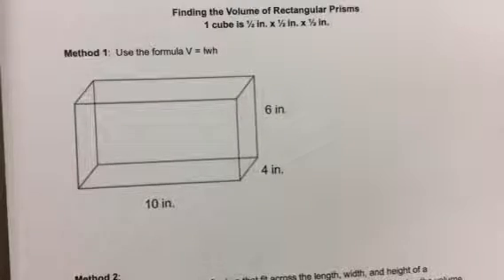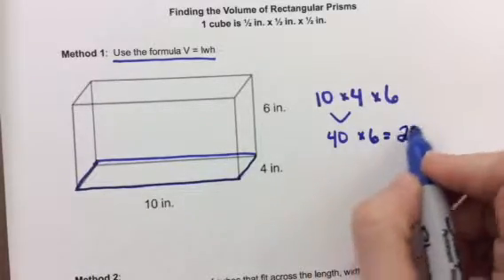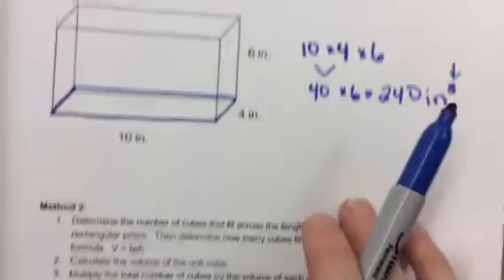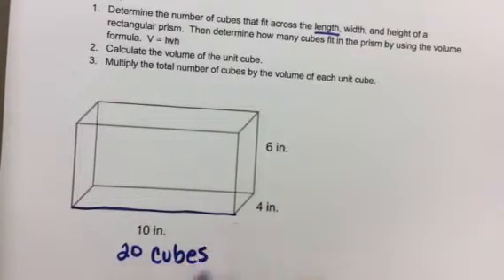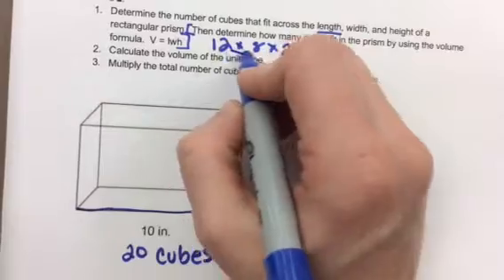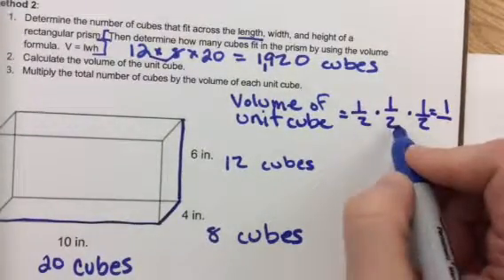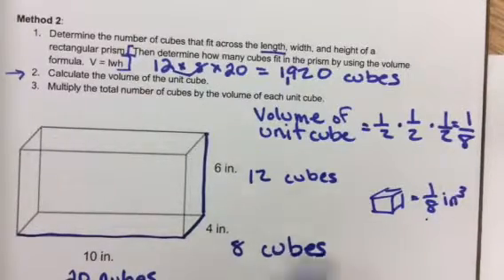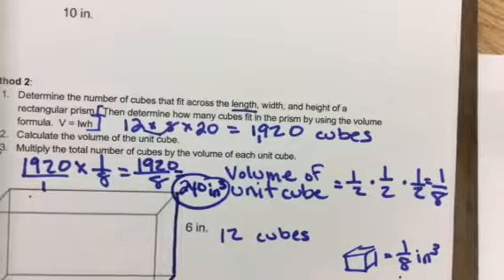Two methods to finding the volume of rectangular prisms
This video ties with Lesson 11 of Module 5 of the Eureka program.